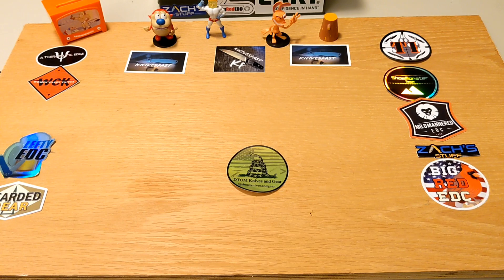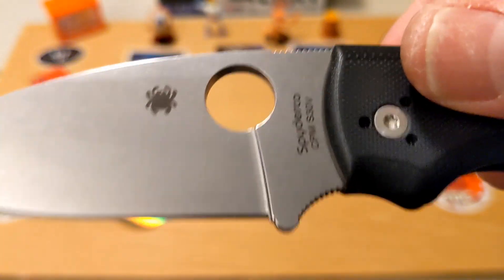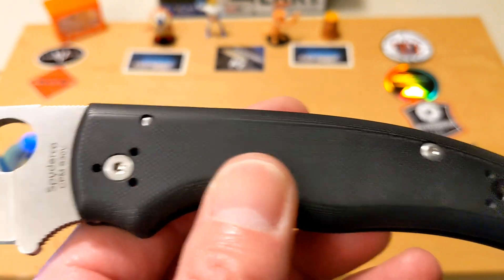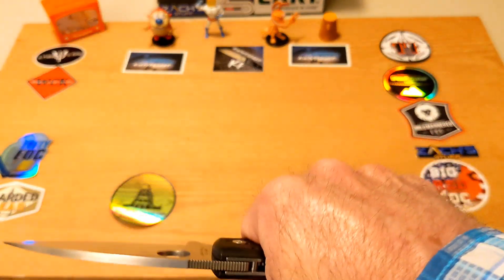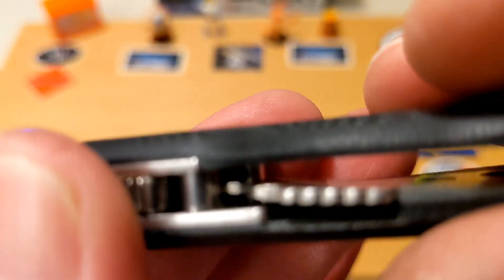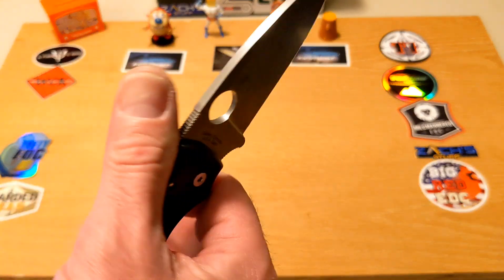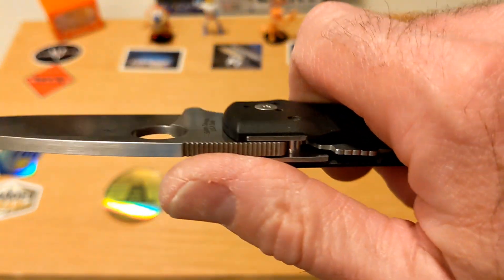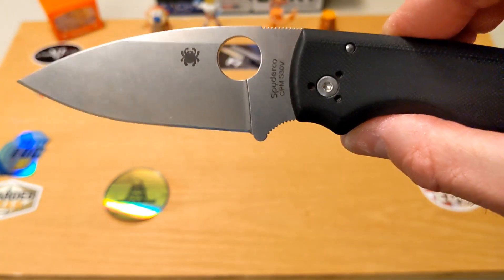Spyderco Shaman: Review. My first look at this large EDC Beast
This is my review of the Spyderco Shaman on loan from my buddy Kyle from DTOM knives and gear. He is awesome. check out his channel below.

Thank you to my VIP Partons:
@Chaz_Likes_Sharp_Objects on IG,
Rick Kerans, & DTOM Knives & Gear